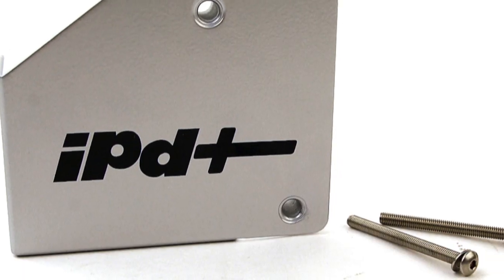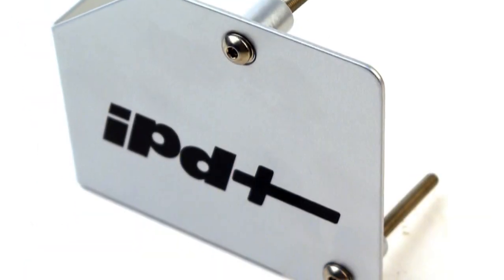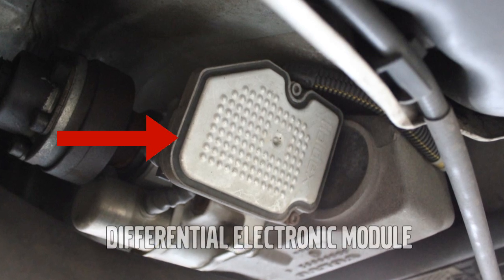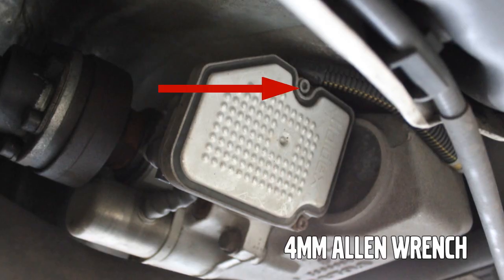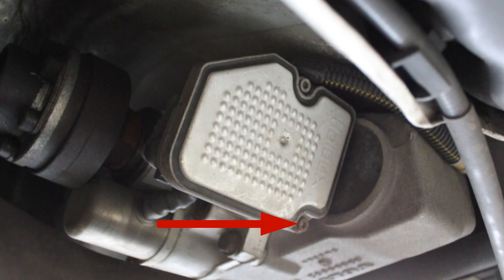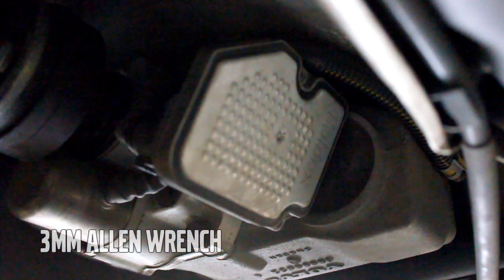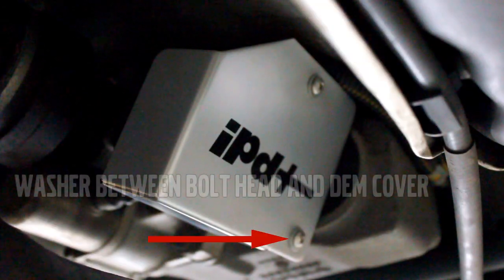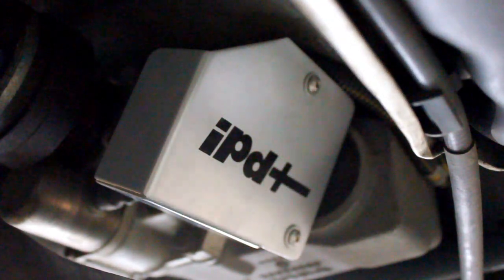IPD Volvo Differential Electronic Module Cover installation video #120374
This is just the installation video for IPD's new DEM Cover #120374.  This is just the installation video.  Please see the website for more information regarding this product.